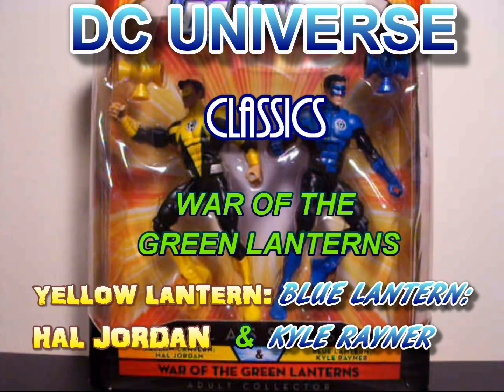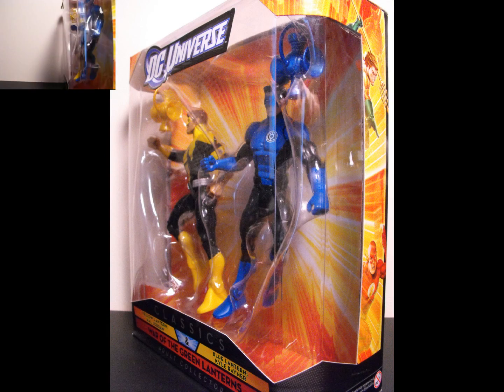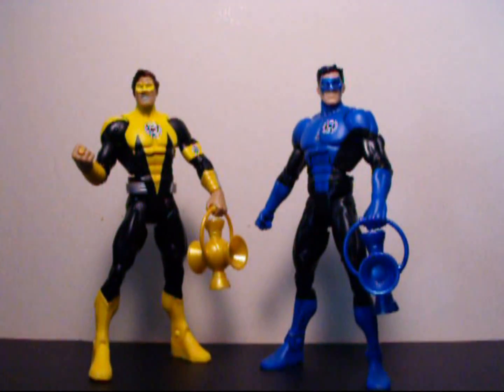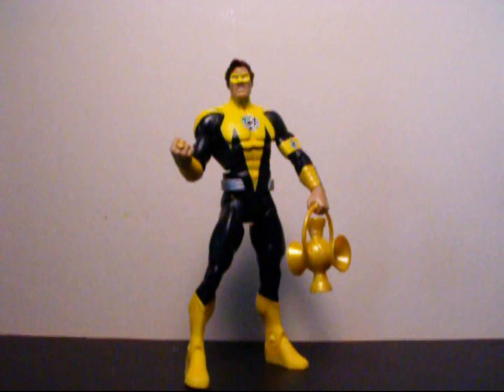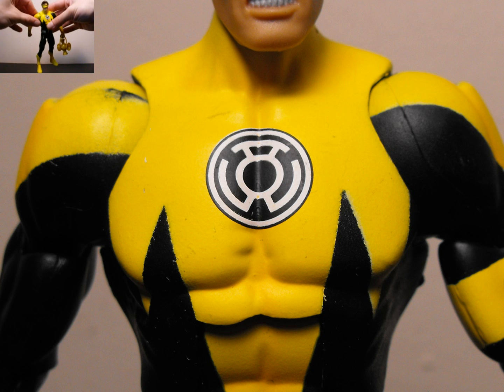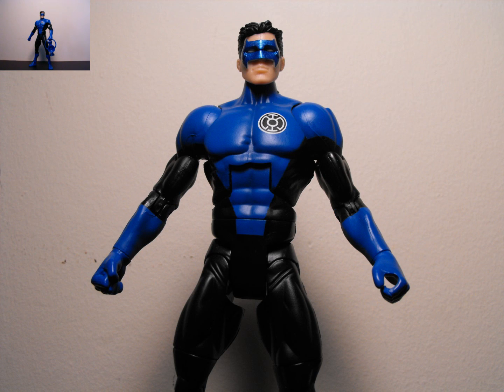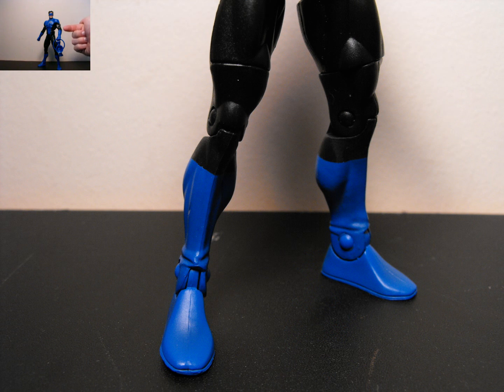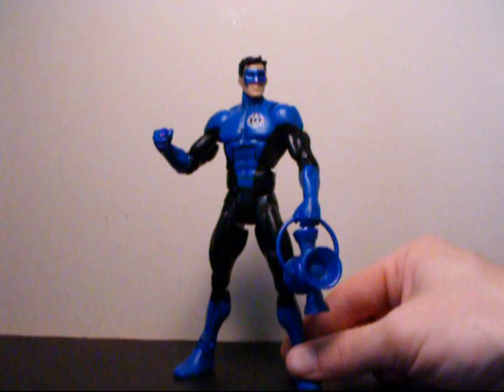DCUC: "War of the Green Lanterns" Yellow Lantern: HAL JORDAN & Blue Lantern: KYLE RAYNER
C Spray's "Action Figure" Review: Toys R Us Exclusive Sinestro/Yellow Lantern Hal Jordan and Blue Lantern Kyle Rayner

I own and created the music and graphics in this video.